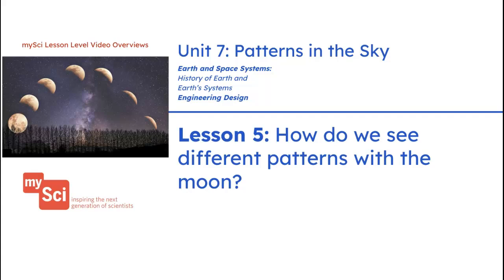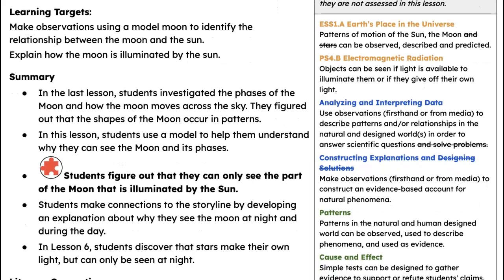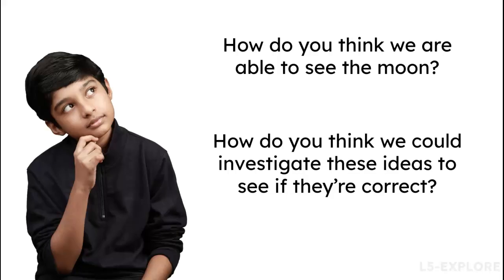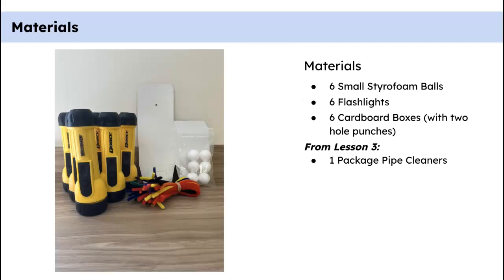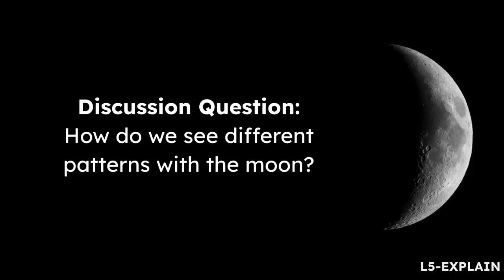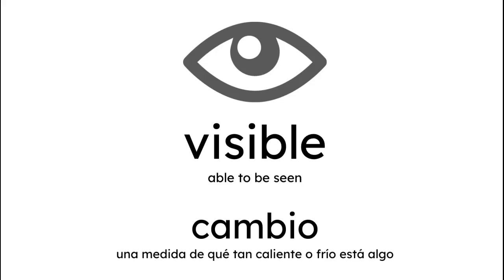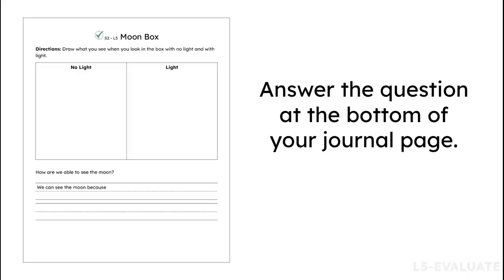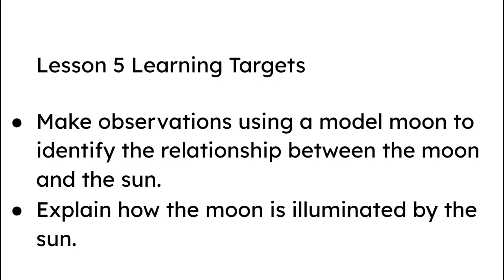Unit 7 Lesson 5 Video